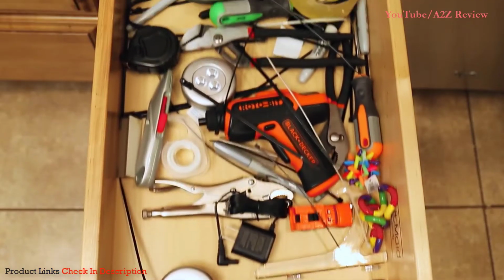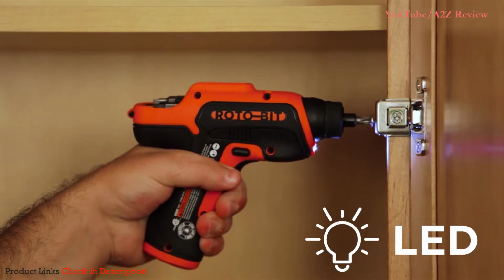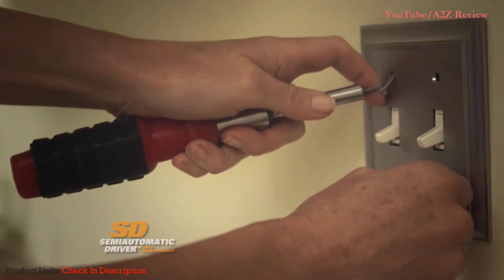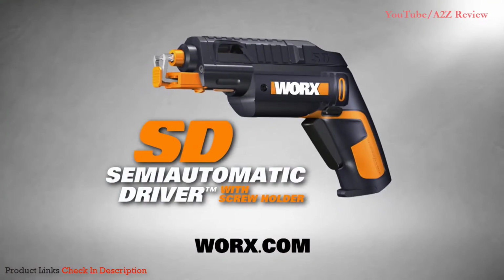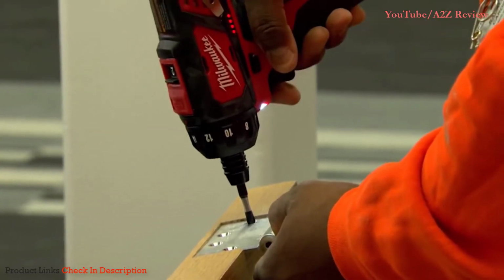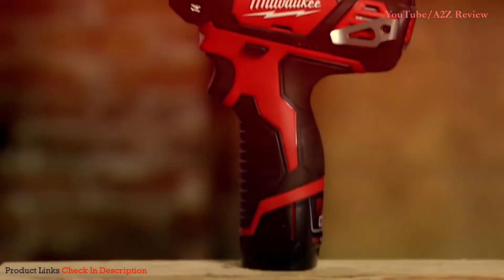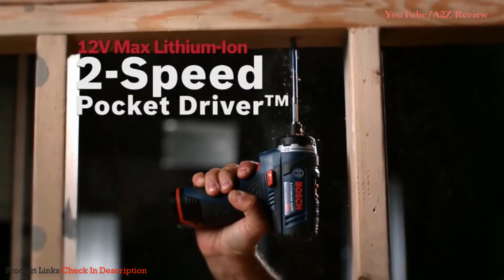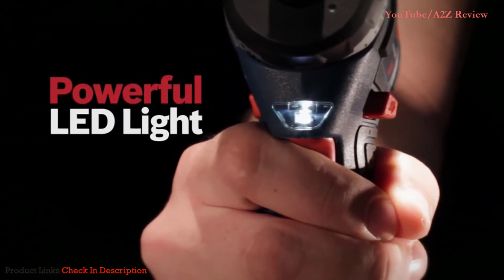✅ Best Cordless Screwdriver 2022 [Buying Guide]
Best Cordless Screwdrivers ➖
Links below to the best cordless screwdrivers we listed in this cordless screwdriver review video -

BUY Or CART NOW ↓↓↓
➜ DEWALT 8V MAX Cordless Screwdriver Kit

➜ Bosch PS21-2A 12V Max 2-Speed Pocket Driver Kit

➜ Milwaukee M12 12-Volt Cordless Screwdriver Kit

➜ WORX WX255L SD Semi-Automatic Power Screw Driver

➜ BLACK+DECKER 4V MAX Cordless Screwdriver

⭐ AliExpress Deals (Cheap)

📌 All kind Of Tools
📌 Consumer Electronics
📌 Computer & Networking
📌 Phones & Accessories
📌 Home & Garden Appliance
📌 Health & Household
📌 Sports & Entertainment
📌 Automobiles & Motorcycles

LOVE ME